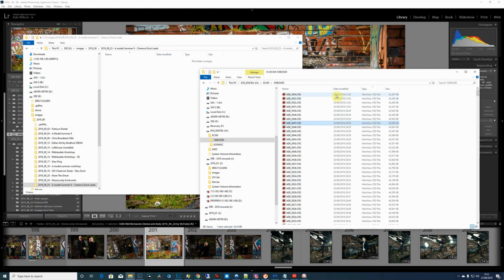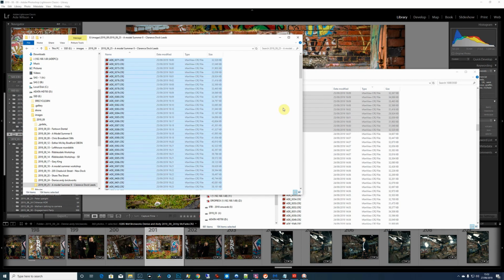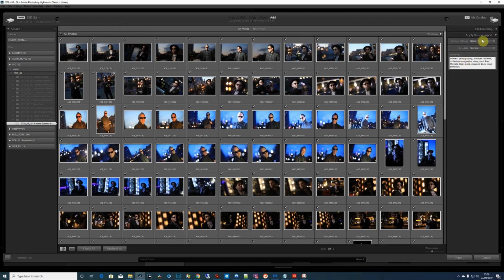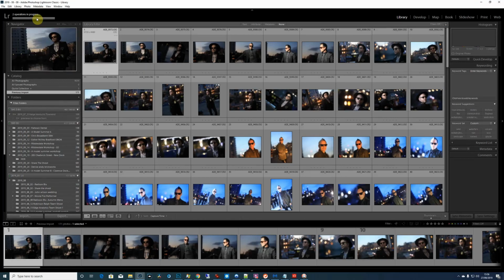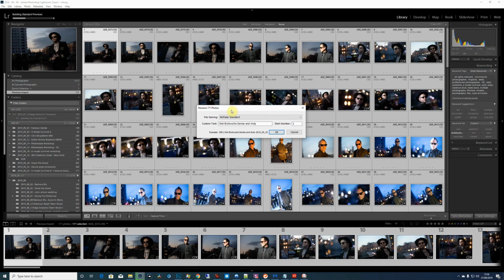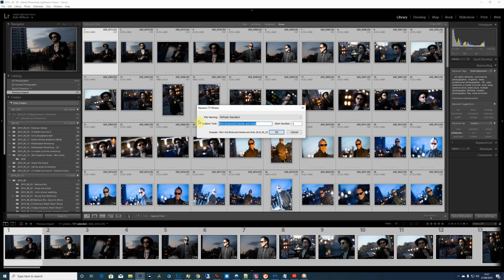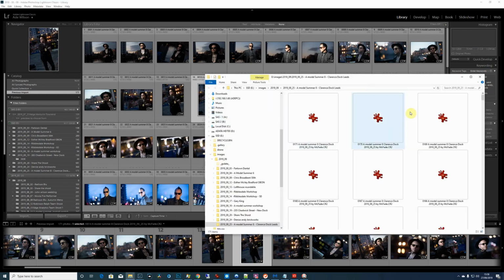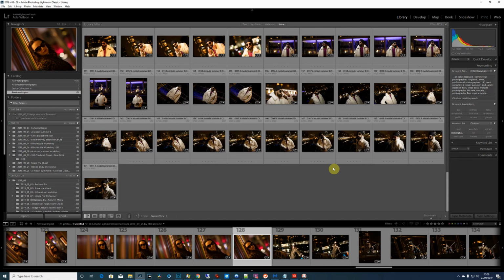LIGHTROOM WORKFLOW - Organising your new photos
here's what I do when I get back from a shoot - it's all about getting the photos into Lightroom, getting rid of the best shots and making the files findable for the future.